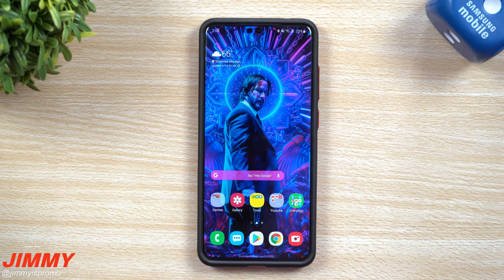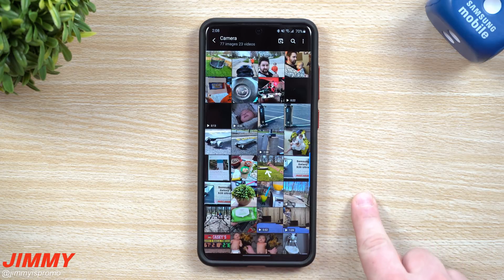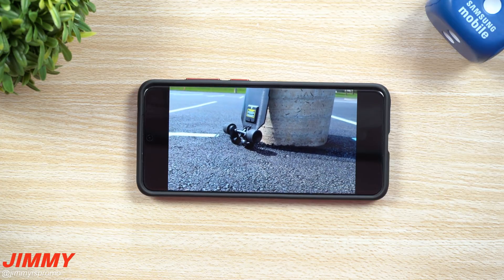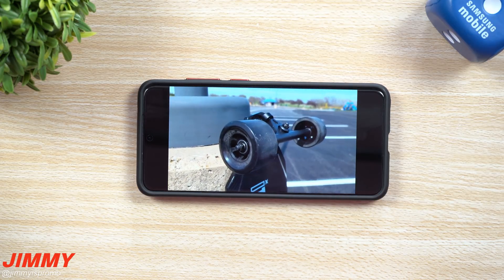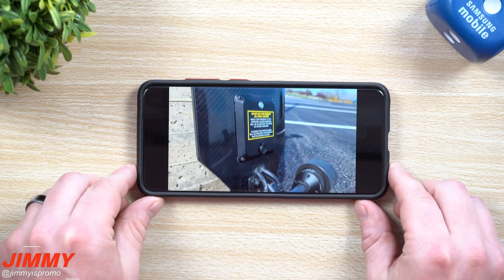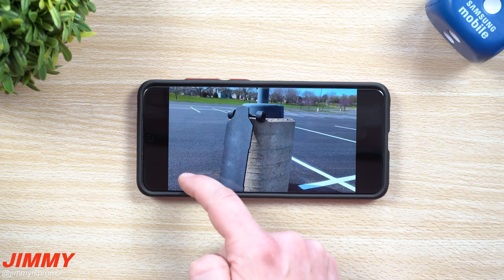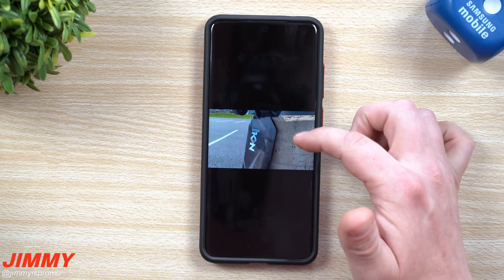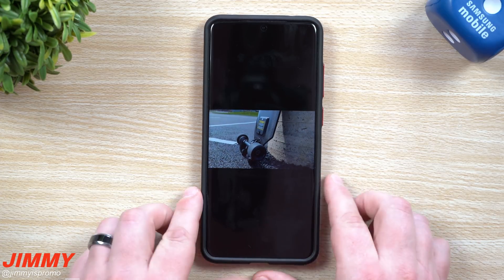Samsung Hidden Video Controls - Super Helpful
Welcome to the home of the best How-to guides for your Samsung Galaxy needs. In today's video, we'll take a look at the video controls within the Video Player that may have been hidden from you. Let me know if you knew these or forgot about these. Thanks!